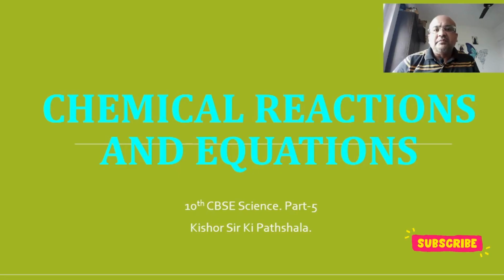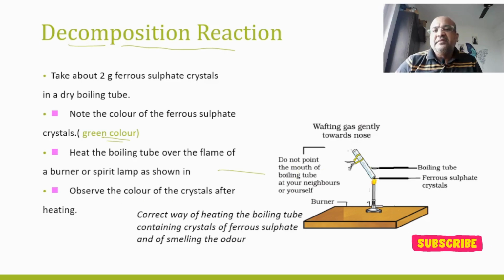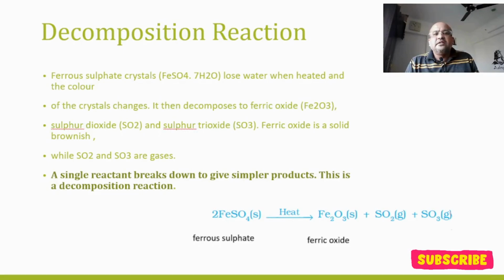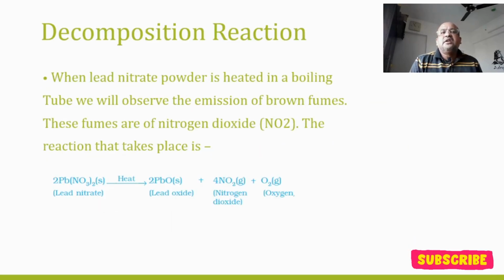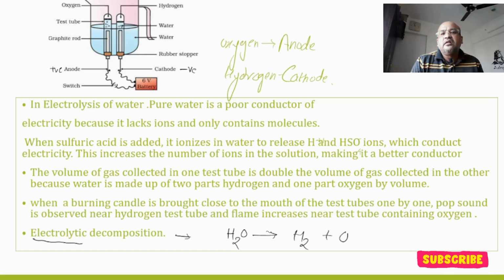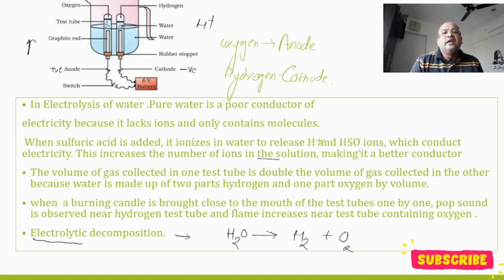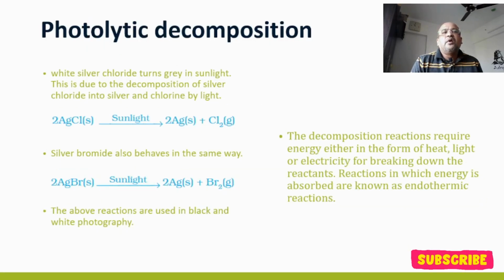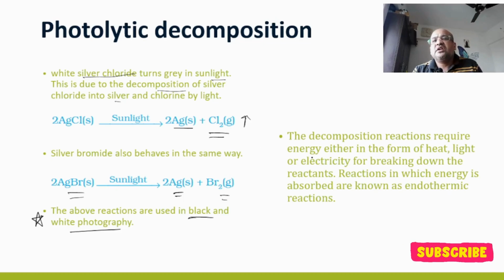10TH CBSE SCIENCE | CH-1 CHEMICAL REACTIONS AND EQUATIONS | PART-5